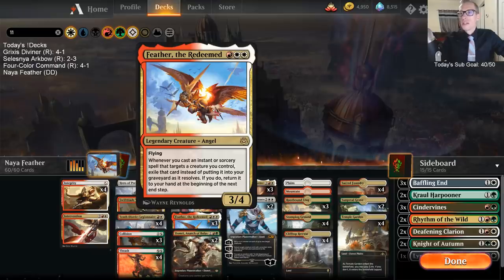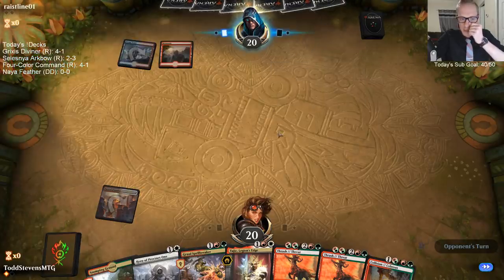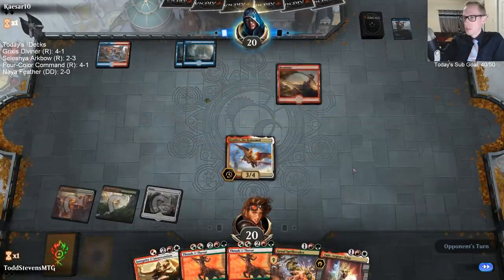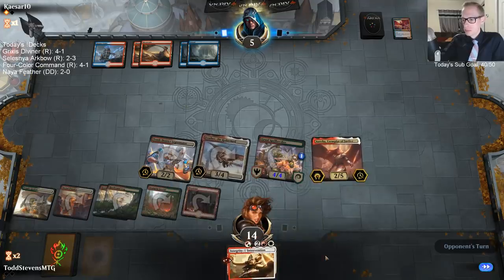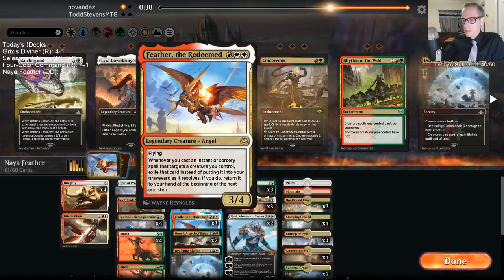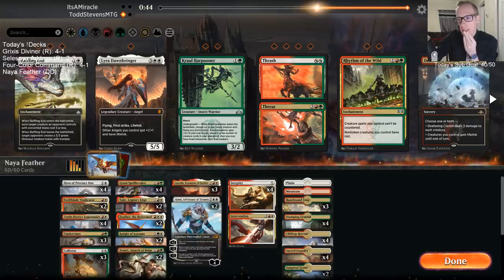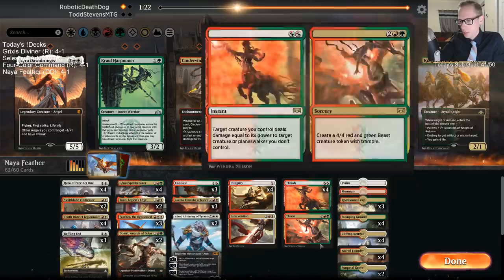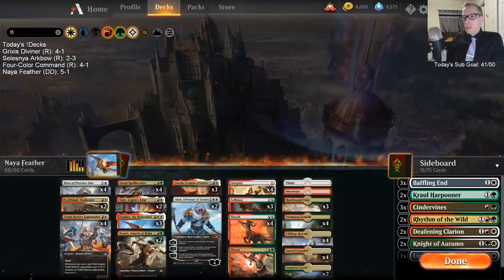Naya Feather Donation Deck! MTG Arena - Standard, 5/15/19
This deck was quite impressive!